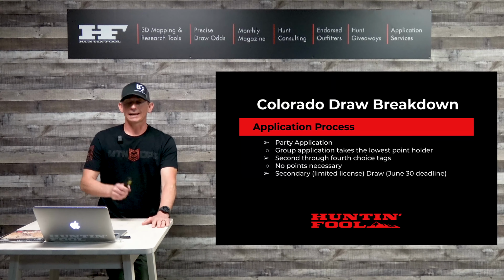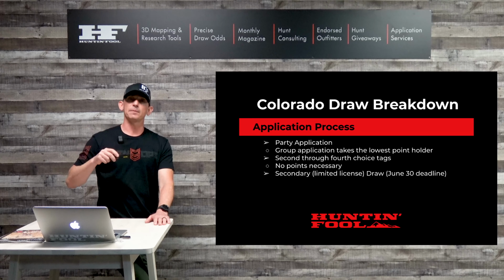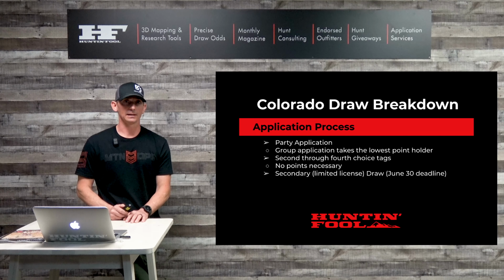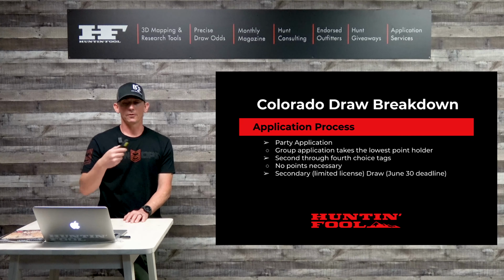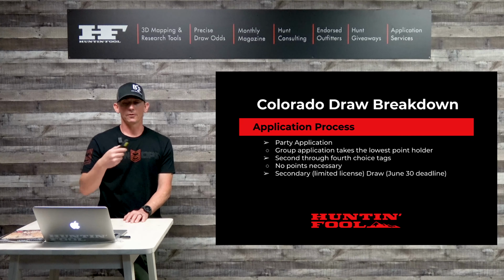Breakdown of the Colorado Draw | Mastering the Draw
(Video Segments below, click "view more")
In this episode of Mastering the Draw, Garth Jensen breaks down the Colorado draw application process. This application process is more straightforward than other states in the west, but there are still some details you should be aware of.

0:00 Intro
0:12 Overview
0:28 Application Process
0:33 Fees
2:34 Party Application
3:20 2nd-4th Choice Tags
4:04 Secondary Draw
4:35 Leftover Tag Sale